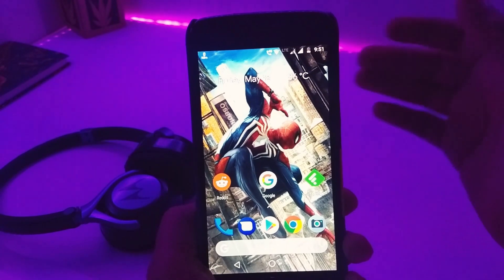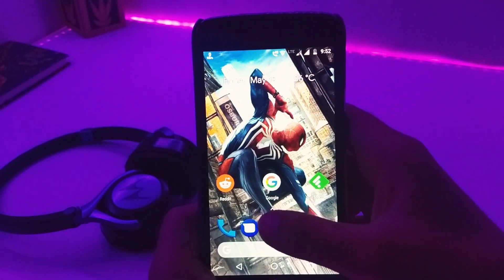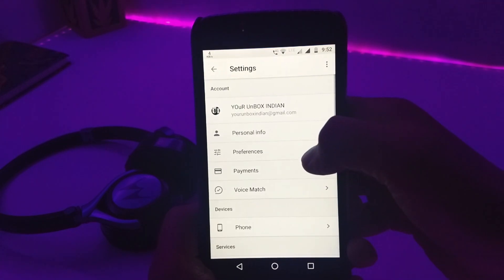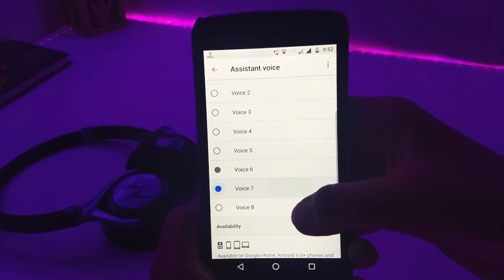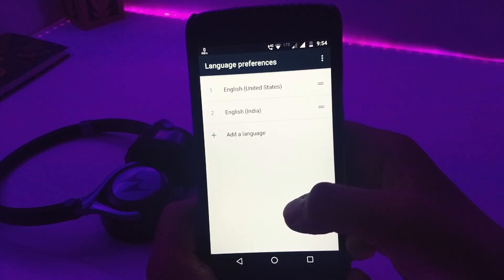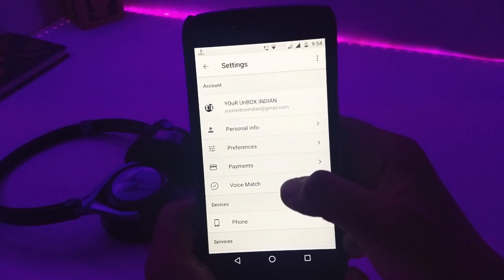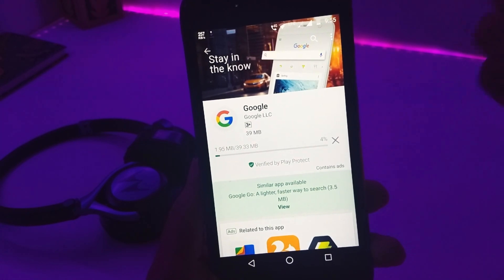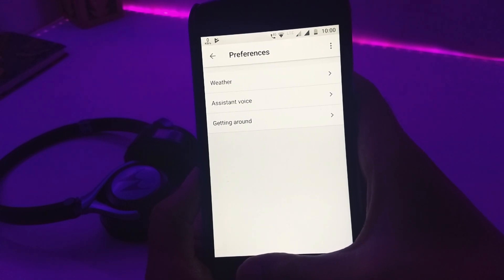How To Change Your Google Assistant Voices On Any Phone - 6 New Voice To Choose From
At Google IO 2018 Google announced six new Google Assistant voices that users can choose from, including the voice of John Legend and in this video i will tell you that how you can do it now on any android phone with few simple steps.

Music Credit
YouTube Free Music - Clean Break
My Gear
Camera : Moto G5 Plus